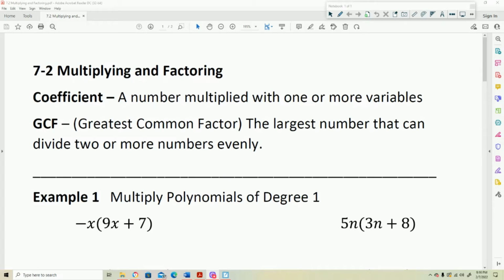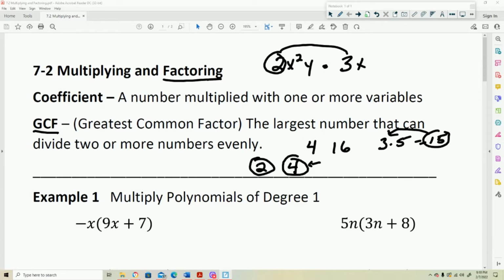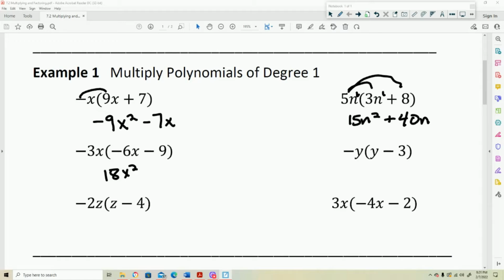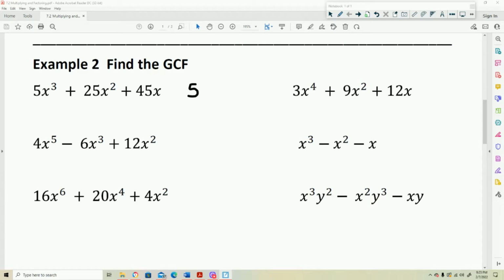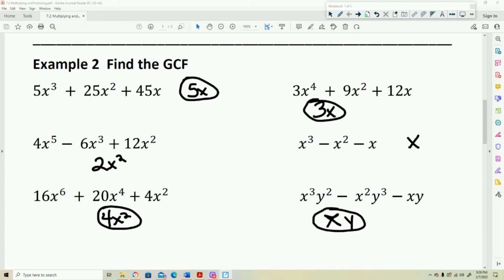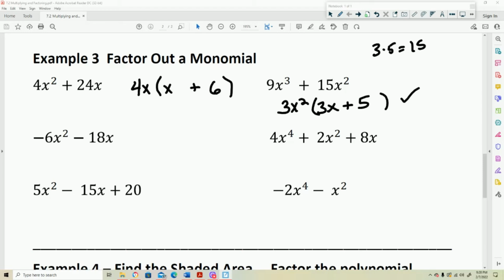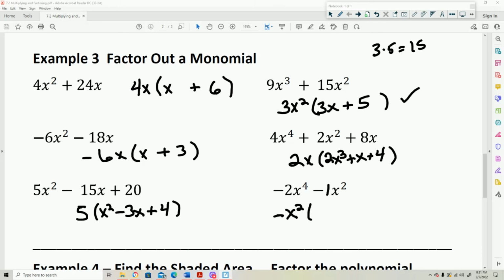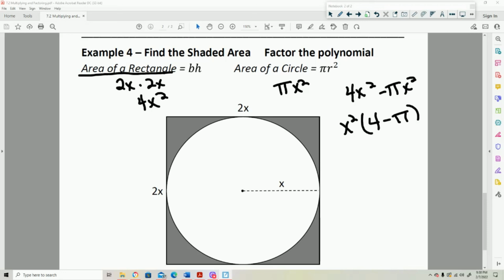Algebra 1 Multiplying and Factoring Polynomials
Find the GCF of Polynomials, Factor Monomials out of Polynomials, Multiply Polynomials